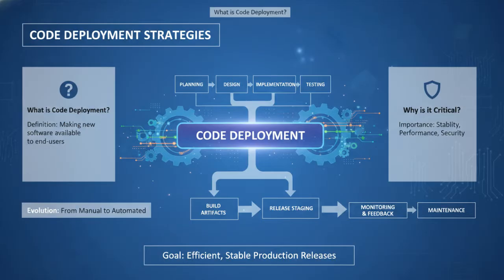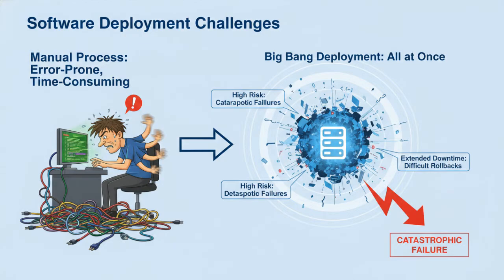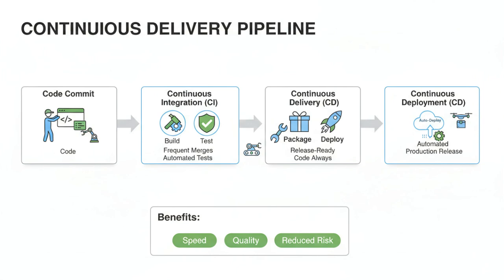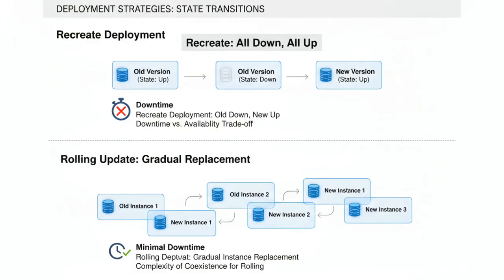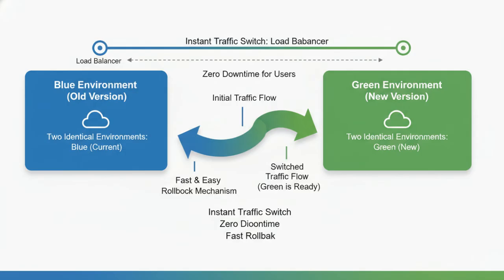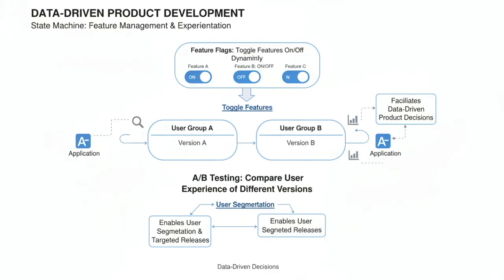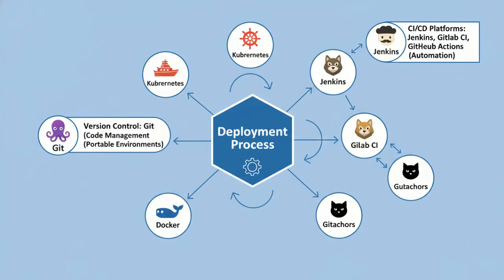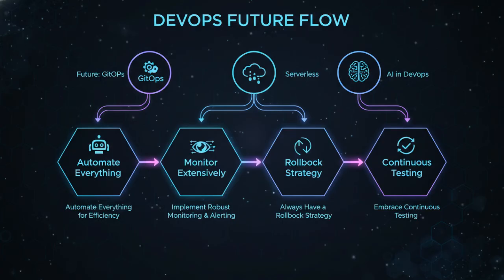Code Deployment MASTERCLASS: Ship to Production Like Netflix & Google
Code deployment strategies are the methodologies and practices companies use to reliably and efficiently move new code, features, or fixes from development to a live production environment. This video explores the most effective code deployment strategies, providing actionable insights into how tech giants like Netflix, Google, and Amazon achieve rapid, zero-downtime releases. You will learn about Continuous Integration (CI), Continuous Delivery (CD), and Continuous Deployment (CD) pipelines, essential for modern software delivery. We demystify advanced techniques such as Blue/Green deployments, Canary releases, and Rolling updates, explaining how they minimize risk and ensure high availability. Discover how companies leverage tools like Kubernetes, Jenkins, GitLab CI/CD, and AWS CodeDeploy to automate their pipelines, implement feature flags for progressive rollouts, and enable quick rollbacks. Understand the principles of Site Reliability Engineering (SRE) that underpin these successful deployments, crucial for anyone in DevOps, SRE, or software engineering aiming to optimize their release cycles and build scalable, resilient systems.